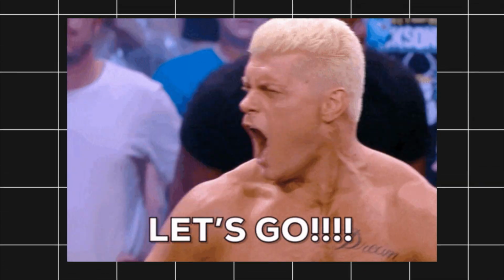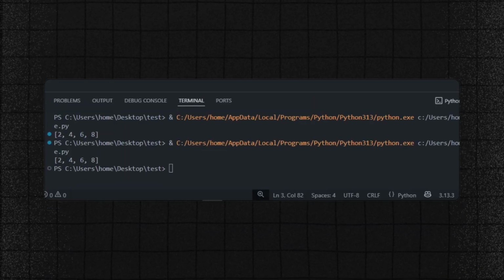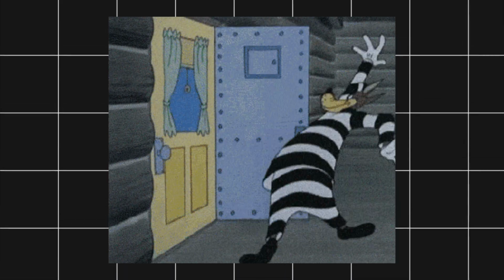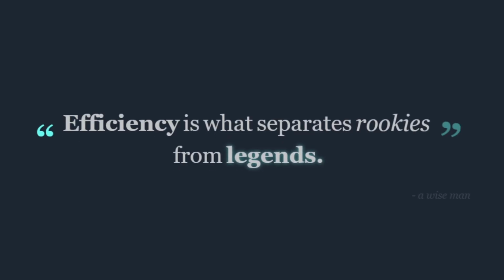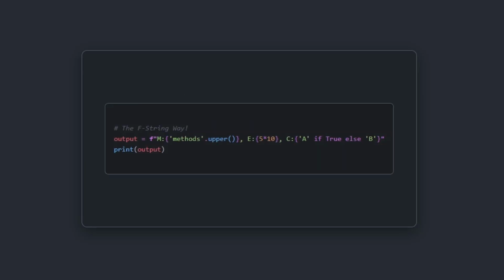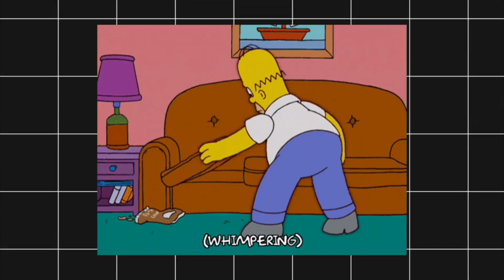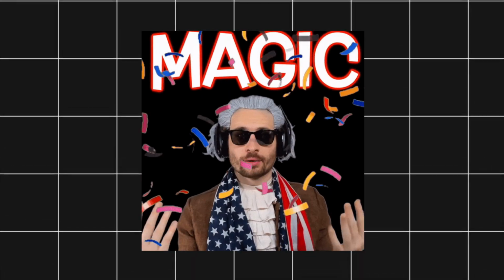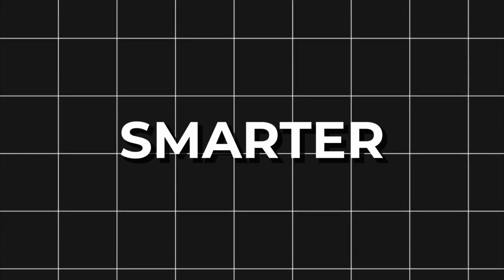MOST Useful Python Tips and Tricks (Don't Miss)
Unlock Python secrets and code like a wizard! 🧙‍♂️ This video reveals 3 essential python tricks, true python hacks, that will instantly make you a faster, smarter developer. Stop missing out on the python tips and tricks and crucial python hacks the pros use! These are the python tricks you absolutely need.

🔥 Master these cool python tricks (invaluable python tips and tricks for every coder!):
1️⃣ Supercharged List Comprehensions (beyond the python basics!) – a powerful python coding trick.
2️⃣ The Walrus Operator (:=) - Assignment in expressions. One of the cleverest python hacks you'll learn.
3️⃣ F-Strings with Expressions - Dynamic formatting magic, a key among python coding tricks and general python tips and tricks.

Whether you're looking for python tricks for beginners, advanced python coding tricks, or sharp python tricks for competitive programming, these essential python hacks are game-changers. Elevate your skills, discover python fun tricks, and truly learn Python by mastering the best python tricks. These are powerful python tricks to impress! Implement these python tricks and hacks – essential python tricks and hacks – to effectively learn Python. It's time to learn Python the smarter way!

Transform your coding today using these impactful python tricks! Which of these python tricks will you use first? 👇 Knowing these python tricks and hacks makes a real difference in your journey with Python.